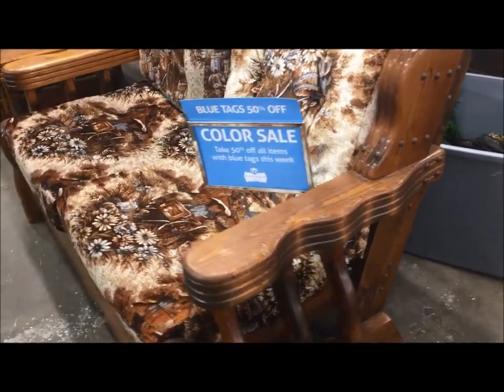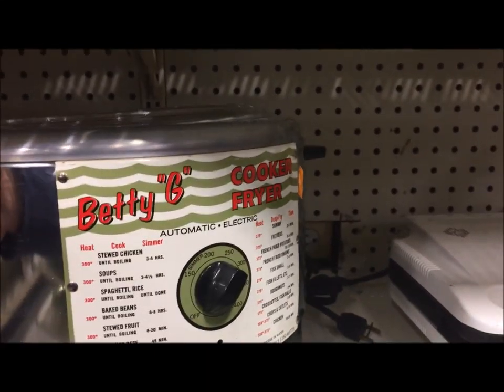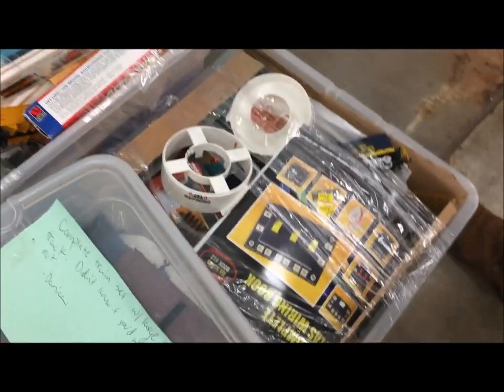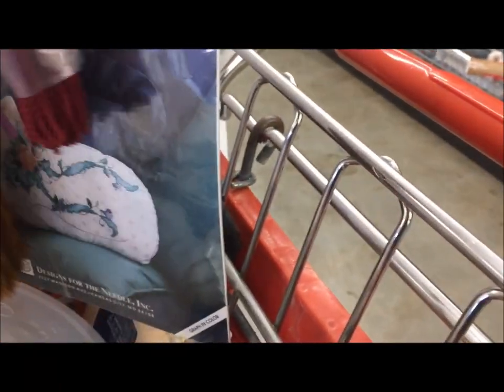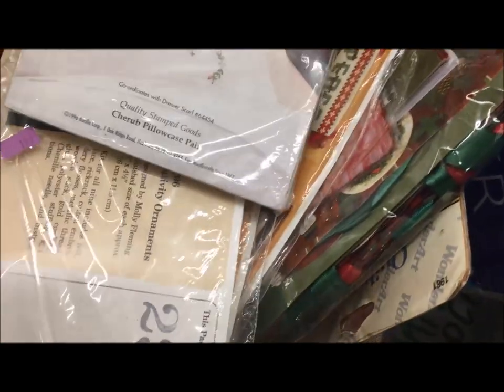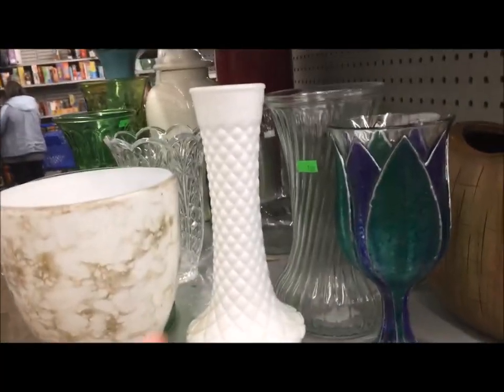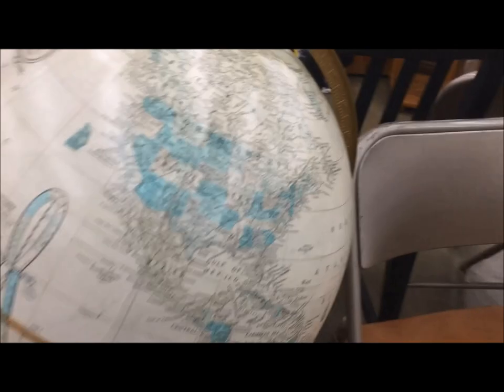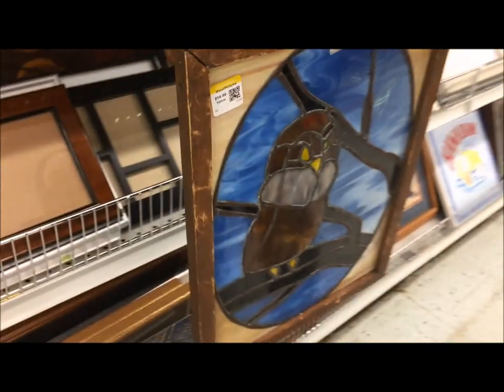Come Thrift With Me -- A Cart FULL of Crossstitching Stuff?!